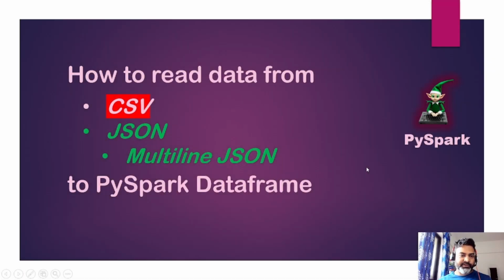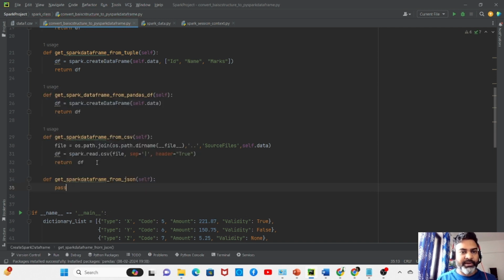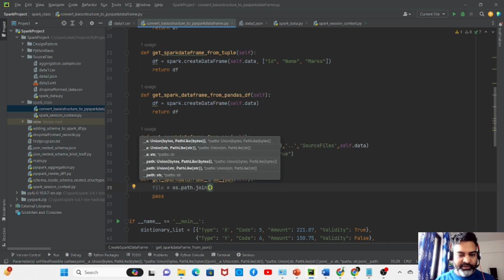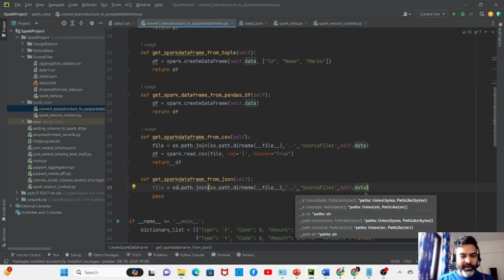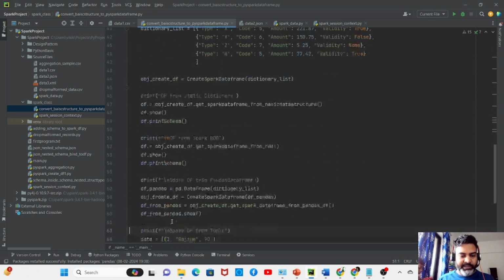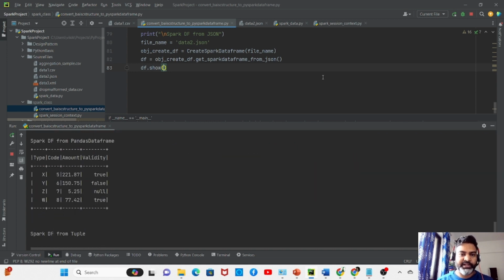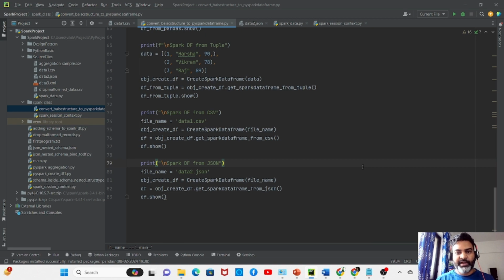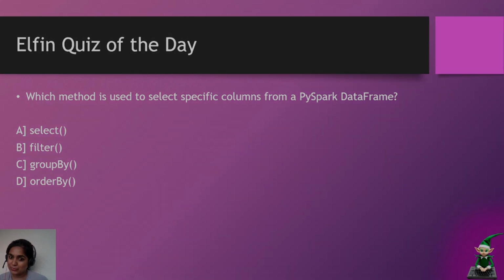Python PySpark Tutorial for Beginners - Part 4 | How to create pyspark Dataframe from JSON File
PySpark is the Python API for Apache Spark, a powerful open-source distributed computing system. It provides a simple and efficient way to work with large-scale data processing by offering a high-level API in Python, enabling users to leverage the distributed computing capabilities of Spark for tasks such as data manipulation, querying, and analysis.

In this video we will show we can create spark dataframe from the  existing JSON file.